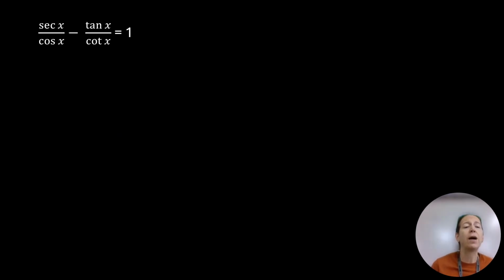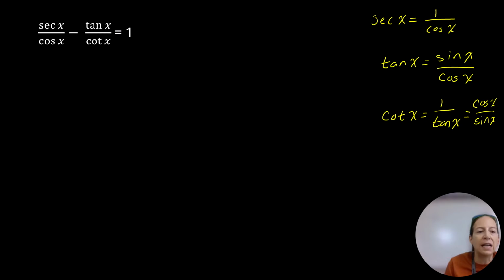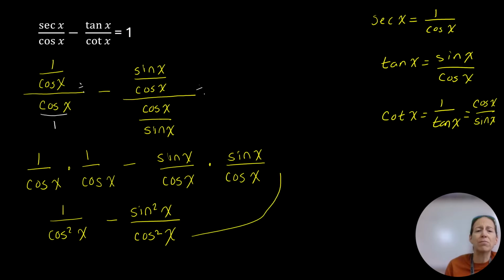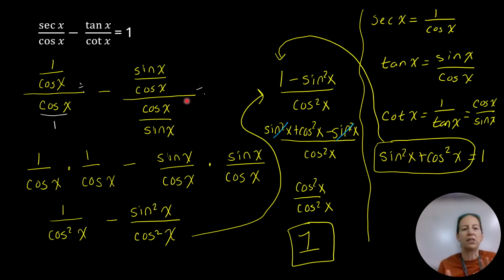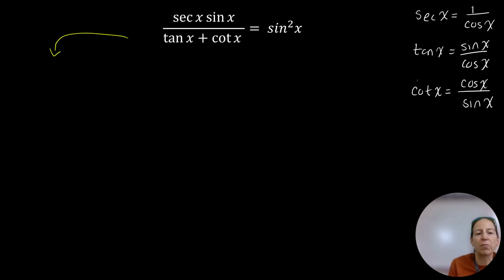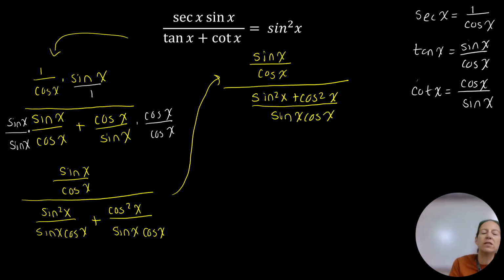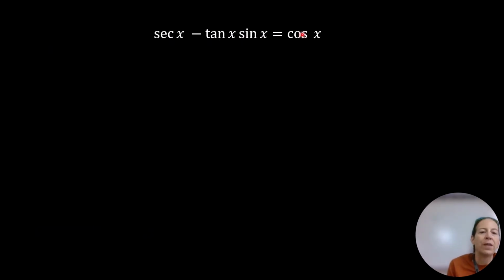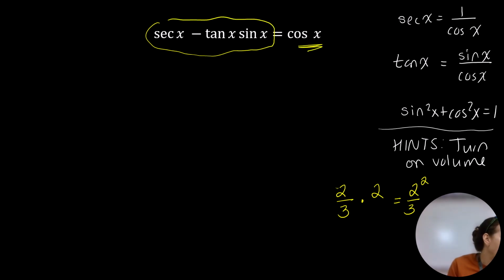Three Final Trig Problems (5/20/25)